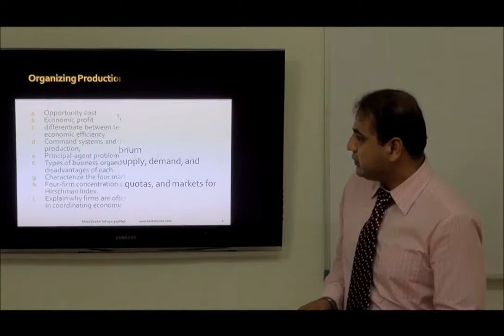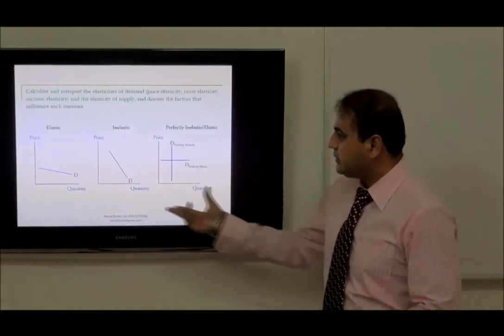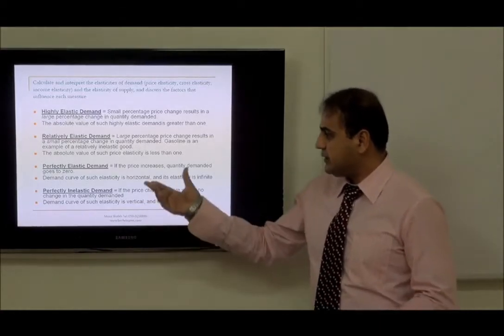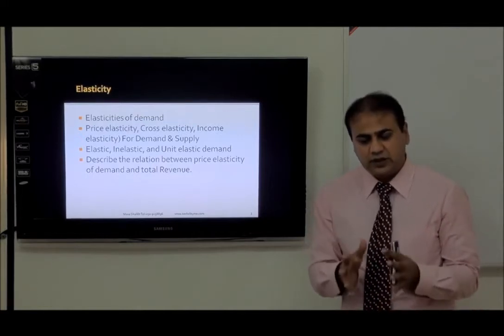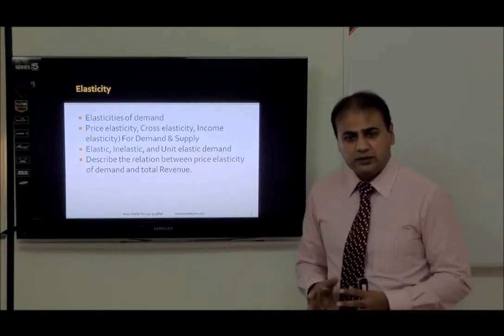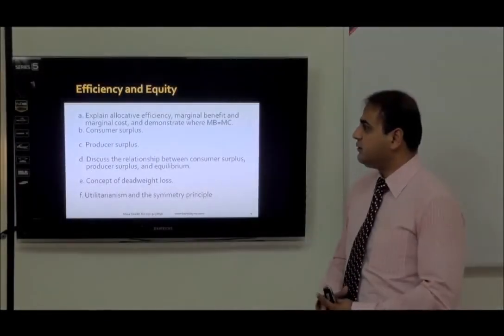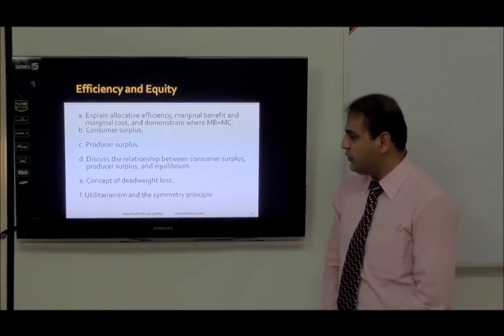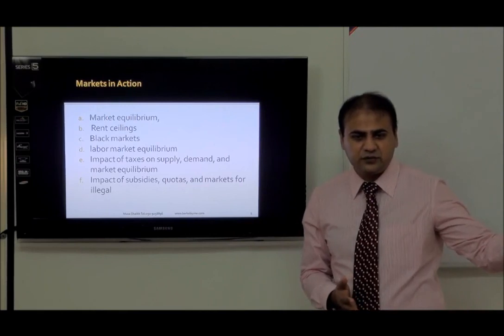CFA Level I-Study Session 4 Economics:Microeconomic Concepts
Berkeley Middle East Inc. USA offering Berkeley CFA Video Series which are classroom recordings of our live lectures. We have several options to train you including CFA online which is live interactive by using latest video conferencing tools, Live on campus & for corporate trainings at client site. We help candidate for passing in CFA examination.
Berkeley ME is Proud to be the first Training Company in the world to create awareness through video lectures about CFA Program. "At Berkeley ME Success is our Promise".